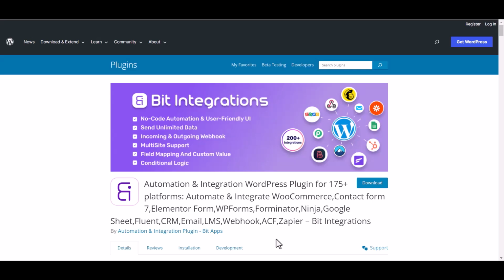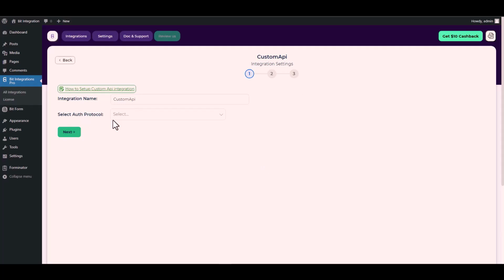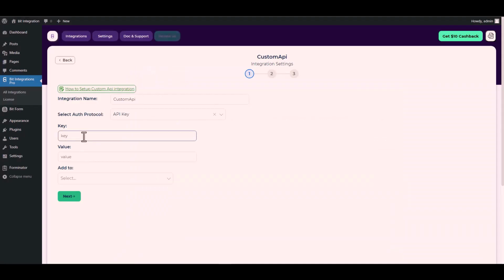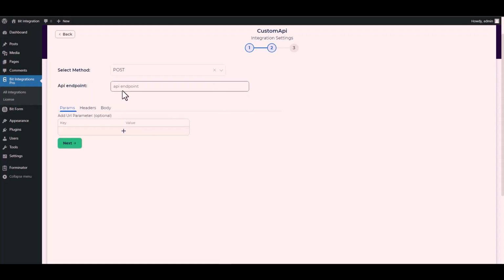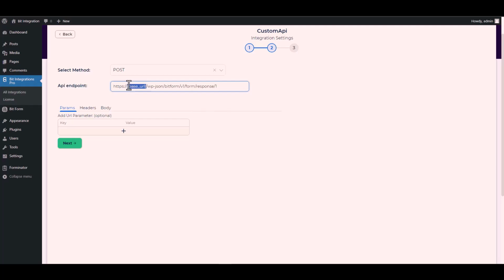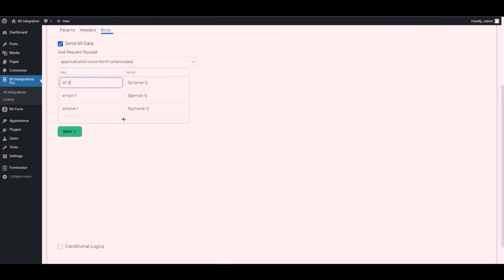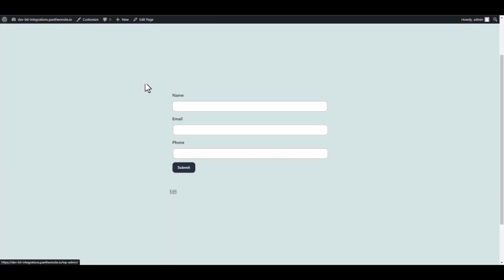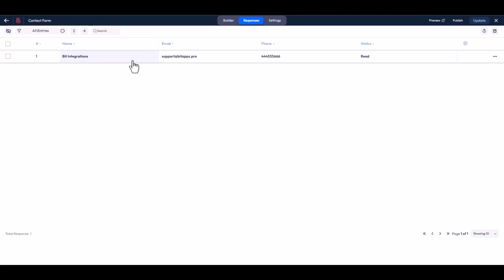Integrating Tripetto Form with Custom API | Step-by-Step Tutorial | Bit Integrations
🔗 Ready to take your form data to the next level with a custom API integration? Join us on our YouTube channel for an in-depth tutorial where we demonstrate the seamless integration of Tripetto Form with a custom API using the Bit Integrations WordPress plugin. Learn how to effortlessly connect these tools to automate workflows and manage data more efficiently.

Follow along as we guide you through the step-by-step process of integrating Tripetto Form with a custom API, enabling you to create custom workflows, automate data transfer, and boost productivity. Say goodbye to manual processes and welcome automated workflows for increased efficiency.

Key Highlights:
✅ In-depth walkthrough for integrating Tripetto Form with a custom API using Bit Integrations for WordPress.

Whether you're a developer, business owner, or WordPress enthusiast, this integration empowers you to seamlessly merge Tripetto Form with a custom API. Watch now to revolutionize your data management efforts!